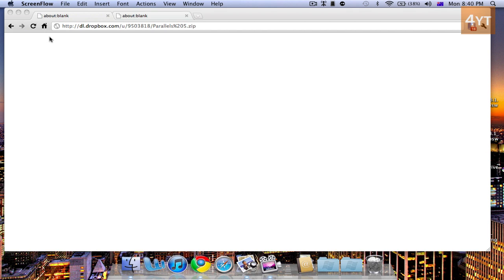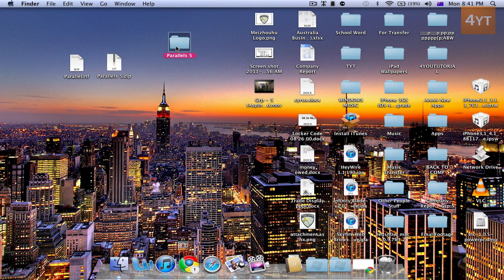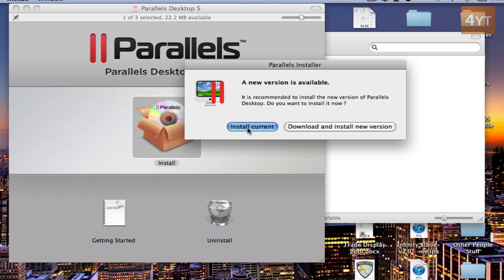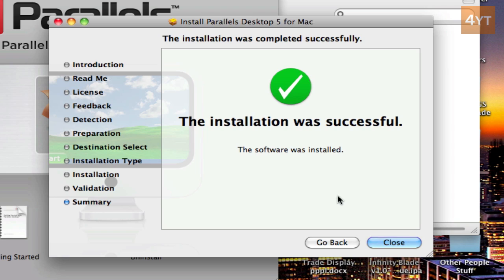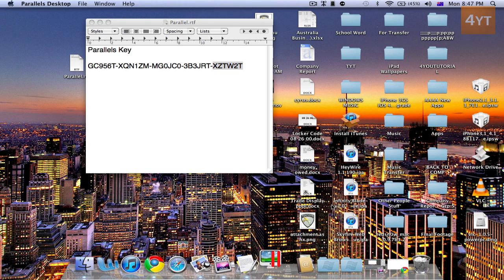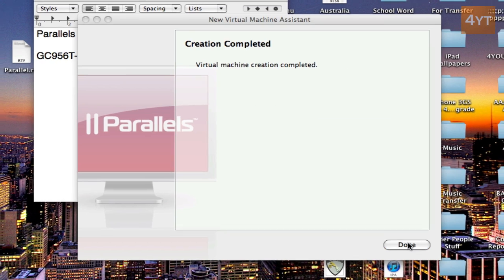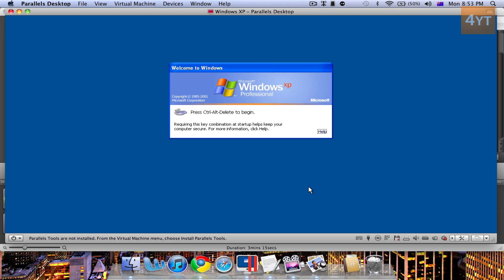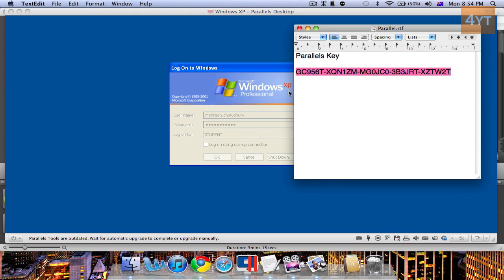TUTORIAL::How to Get Parallels for Free (no torrents) & Set It Up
DOWNLOADS:
Parallels 5 (219 MB)